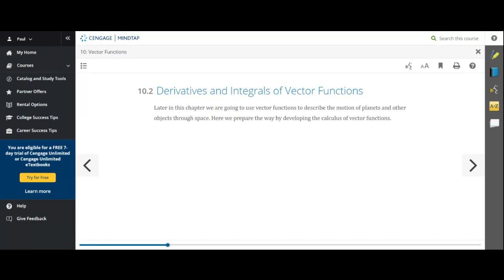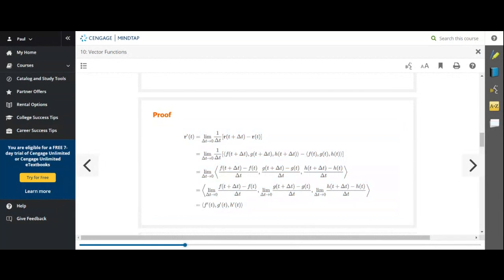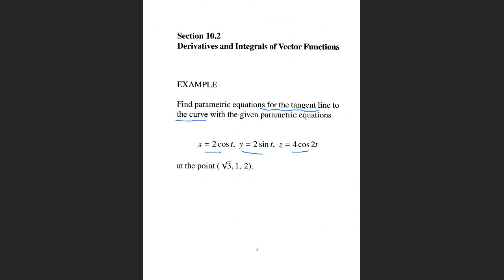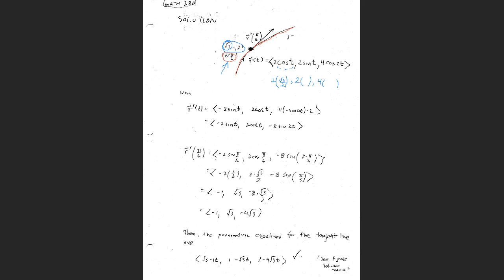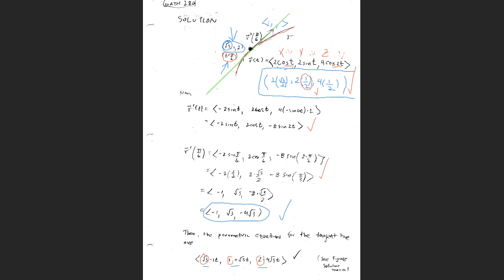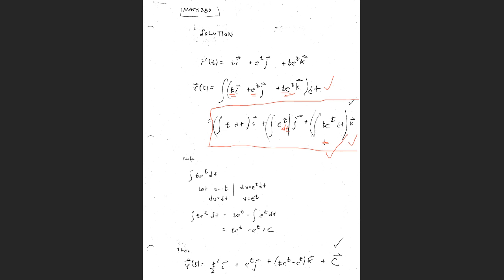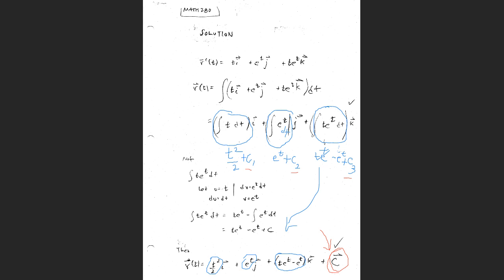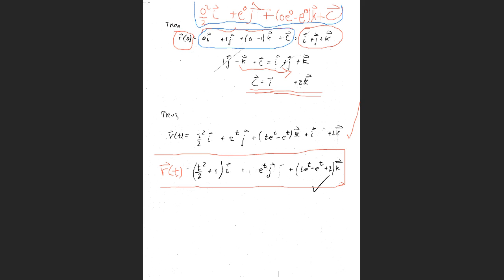MATH 280 CRN 30779 Section 10 2 Examples' Spring 2020